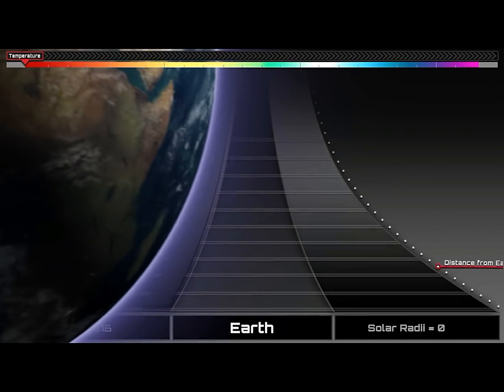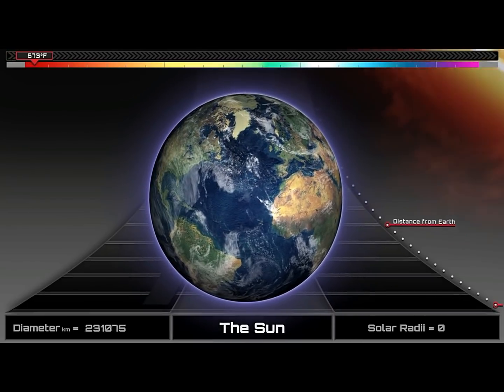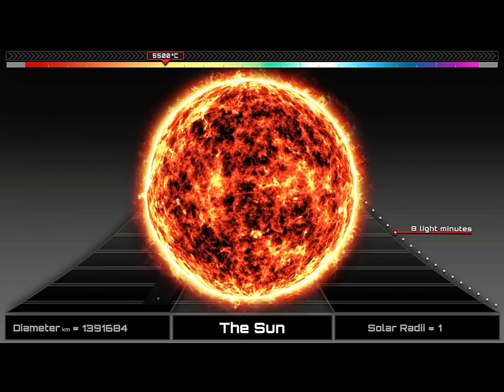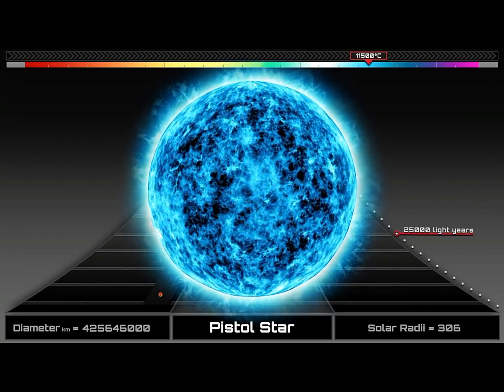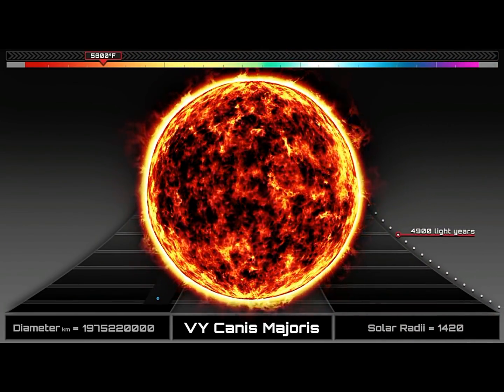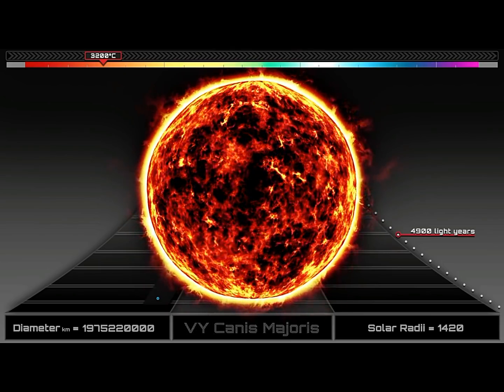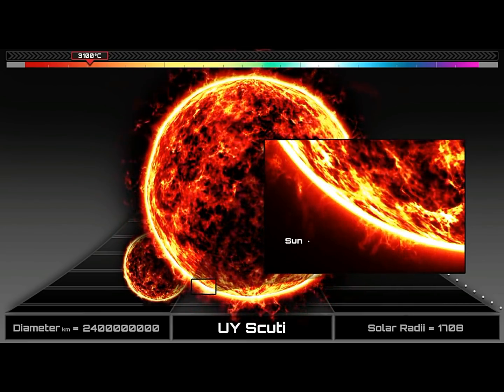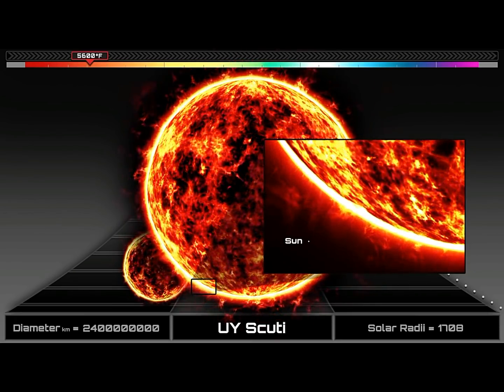PLANET X NEWS The Largest Stars in the Universe Compared to Our Sun